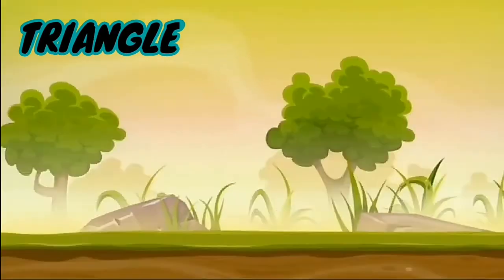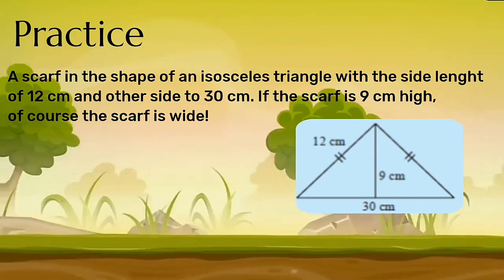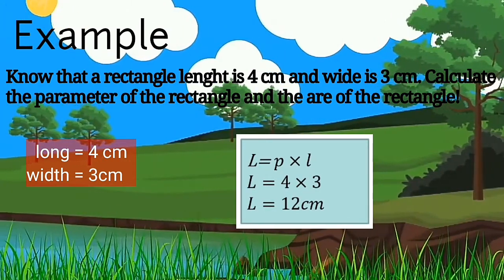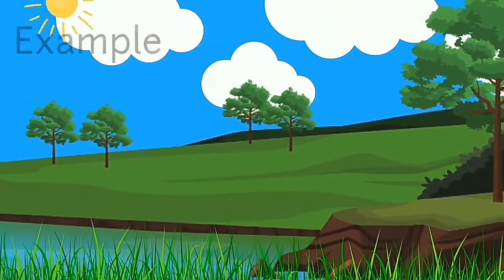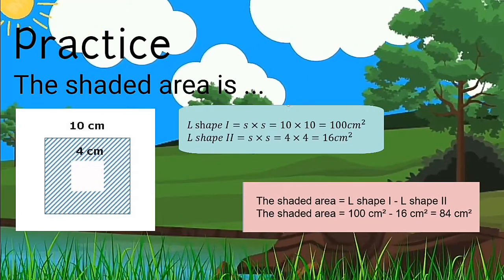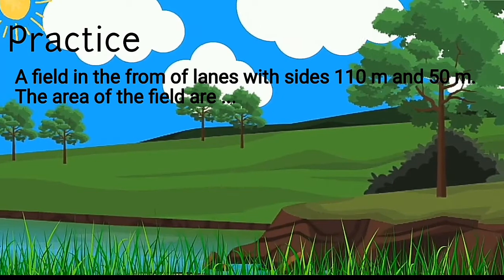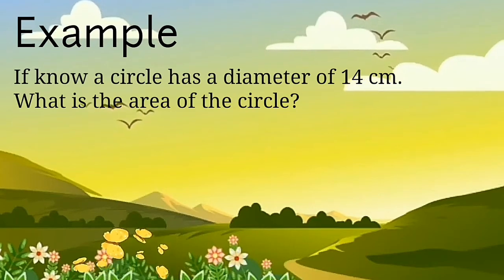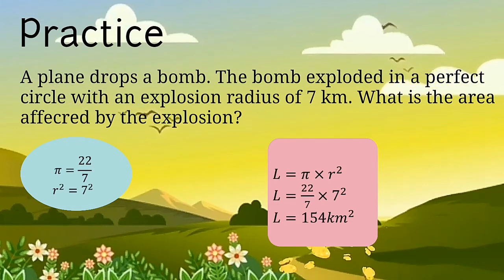AREA OF (TRIANGLES, QUADRILATERAL, CIRCLE)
Name : Hazimah Akbar Aljabari
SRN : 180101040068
Mathematics Education A 2018

Lecturer : Mr. Ahmad Wafa Nizami, M.Pd.